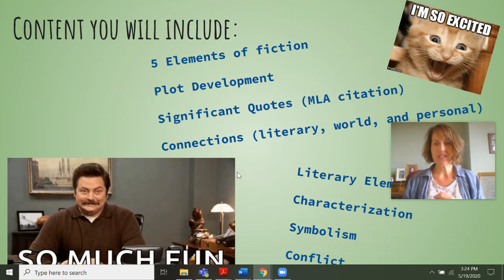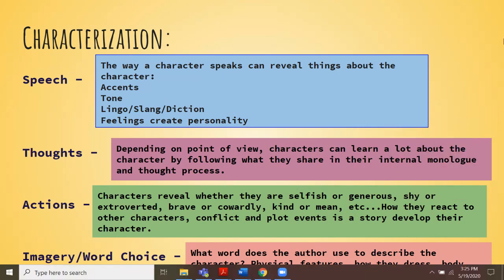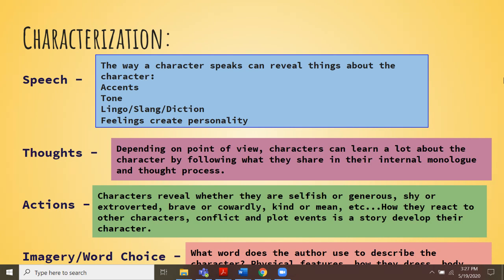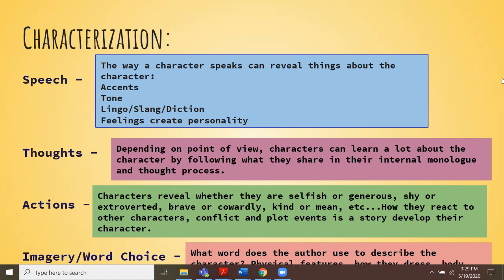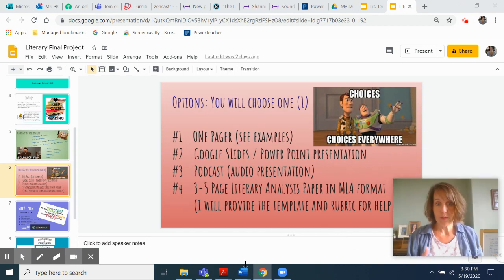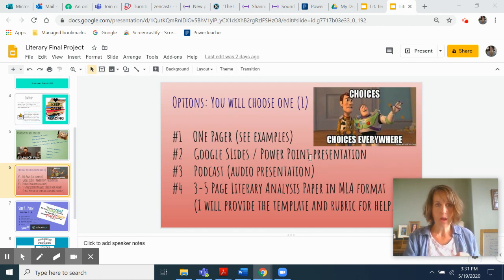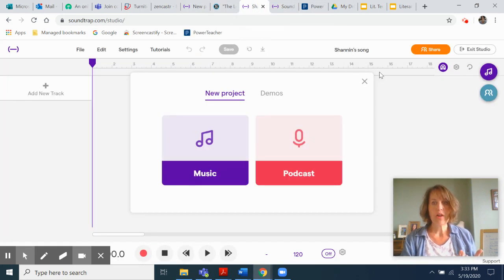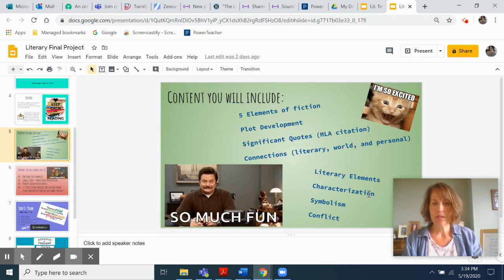Characterization and Project: Step 2